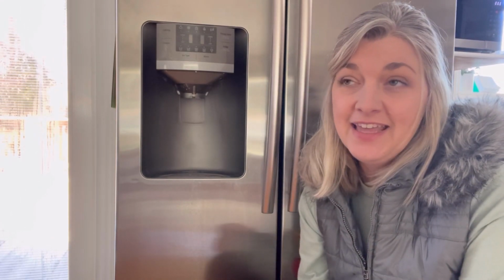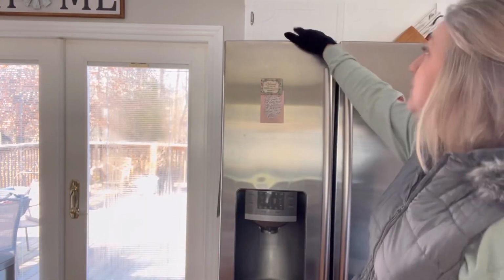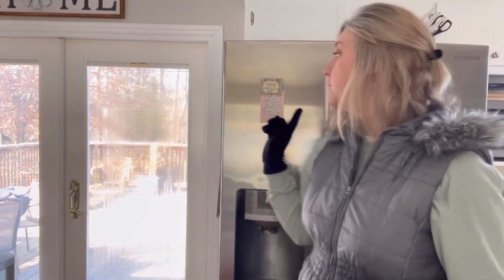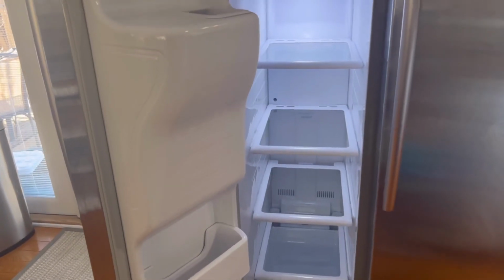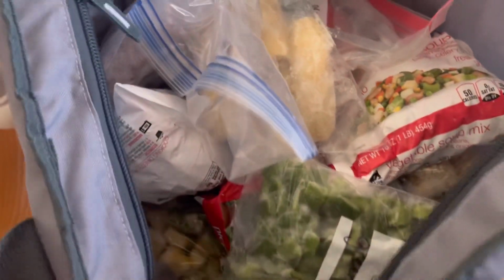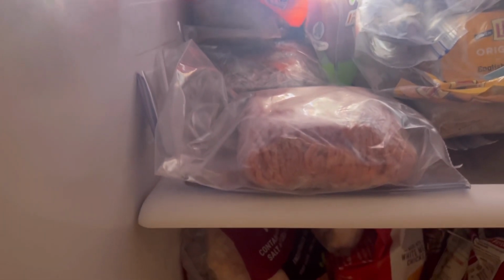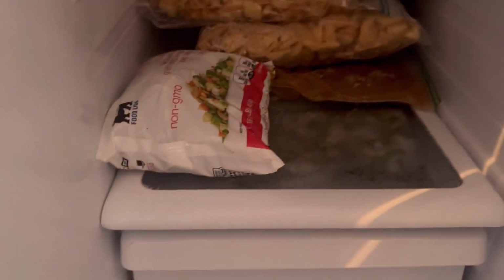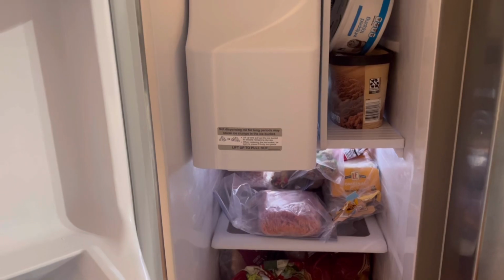Freezer Declutter and Organization | Pantry Challenge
Welcome to Simply Home and Harvest!
Let’s start the New Year clean out!!
We’re going to start with the upstairs fridge and freezer first. This is all part of the “Pantry Challenge” inspired by Jessica at Three River Homestead. Our goal is to use what we have for January and February and stay out of the grocery store as much as possible.
Join me for the next several weeks as we strive to primarily shop our shelves and freezers to save money and to use what we already have on hand.
This is going to be fun!! There really are no rules.
Do the best you can with what you have and be creative. No pressure!!
Thanks for being here friends!!
You are so appreciated!
Blessings!!
~Jen

Follow along on Instagram, Facebook and TikTok